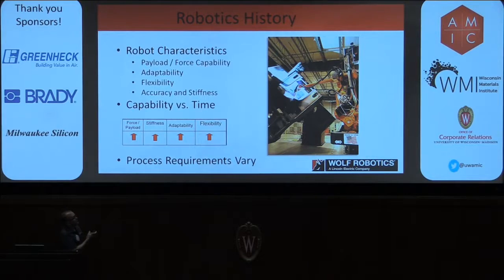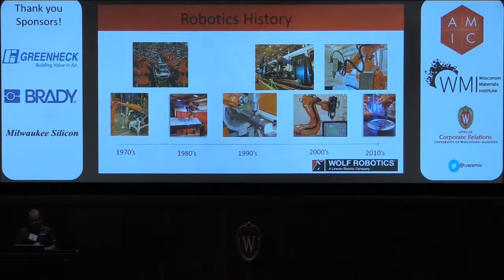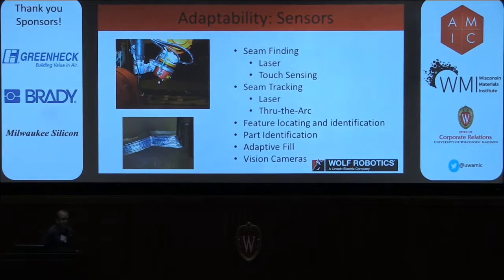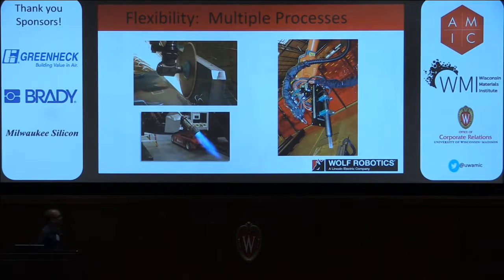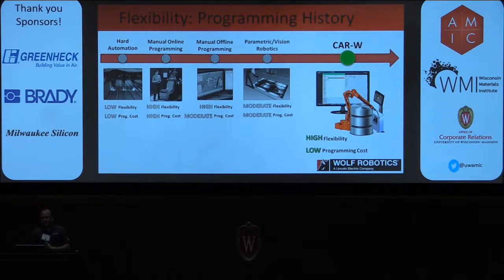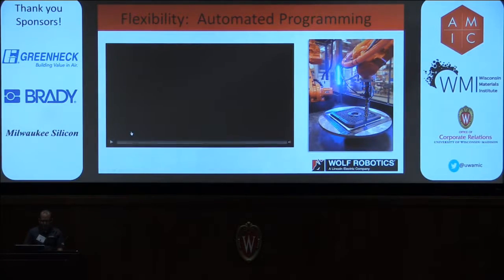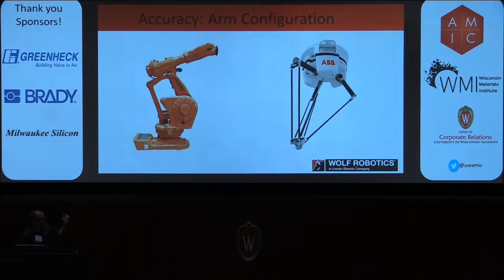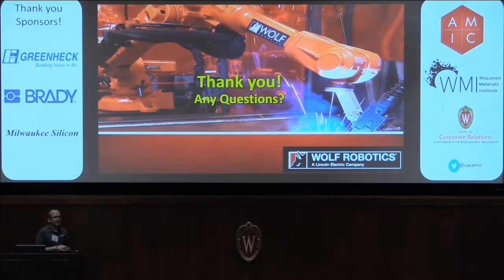Manufacturing Process R&D at UW-Madison by Christopher B. Smith, Wolf Robotics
2016 UW Amic Meeting Parallel Session 2a Discussion Topic: Manufacturing Process R&D at UW-Madison